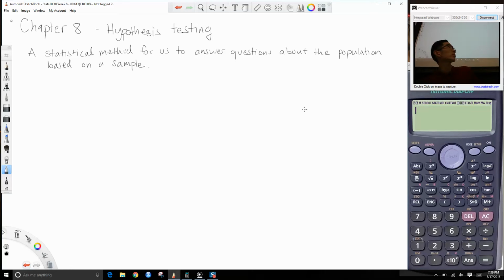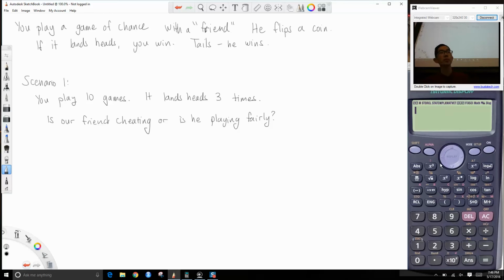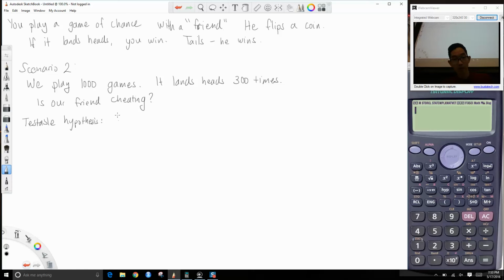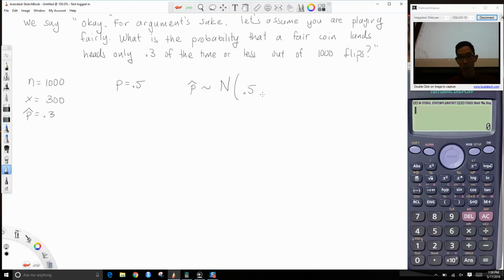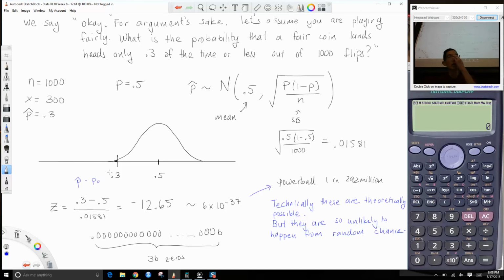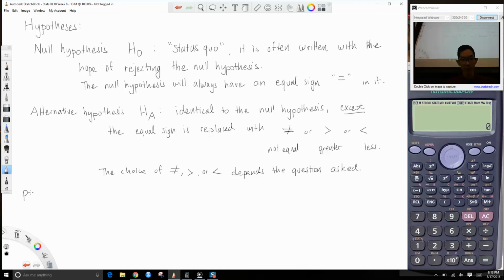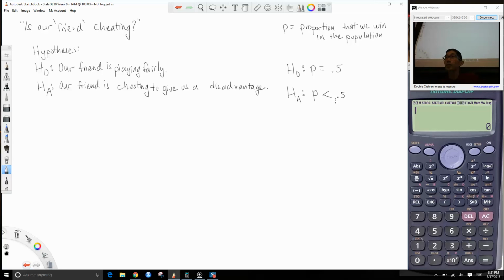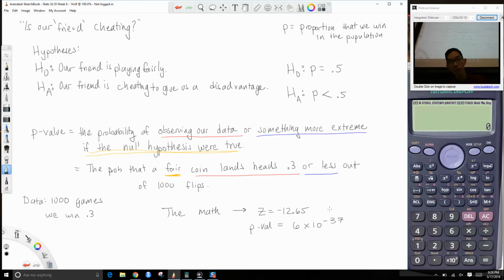5 17 2016 Stats XL10 Week 8 Part 01